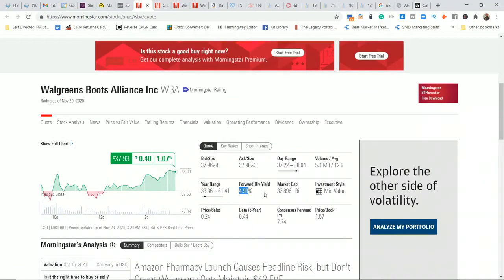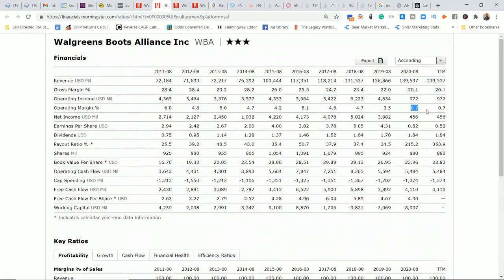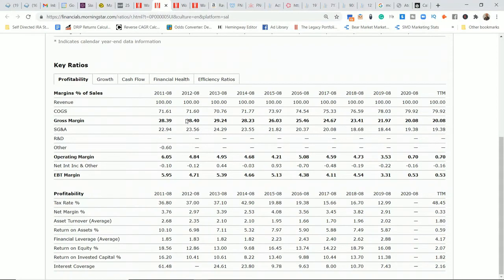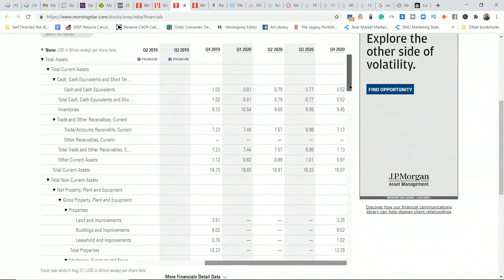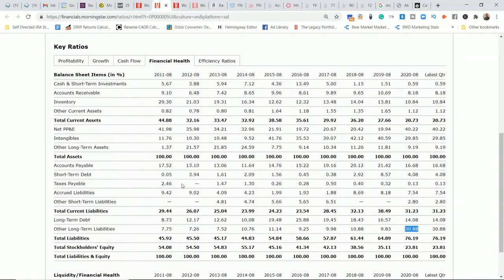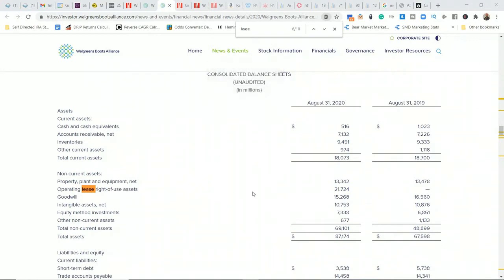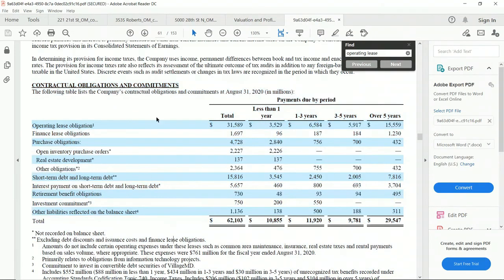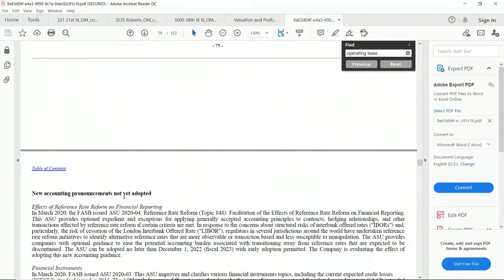Investment Analysis of Walgreens WBA Stock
Investment Analysis Of Walgreens Boots Alliance (WBA)

 - What my thoughts are on Walgreens as a potential investment.
 - How it compares to CVS
 - Which looks like a better stock to buy
 - And more